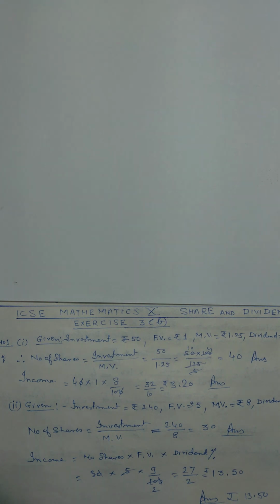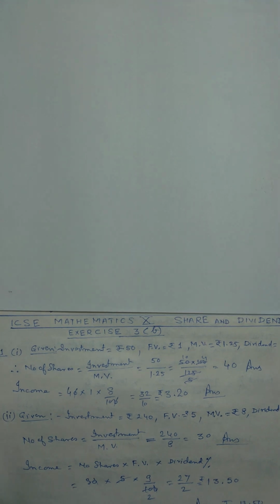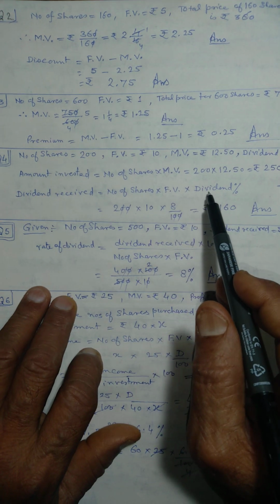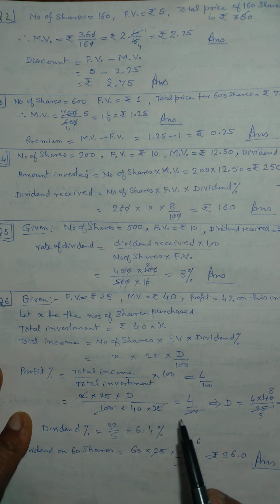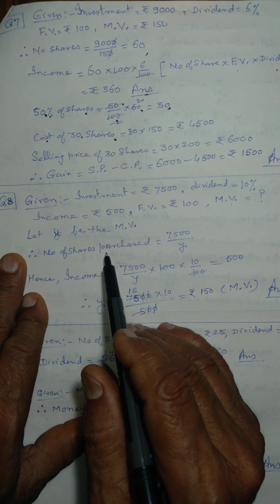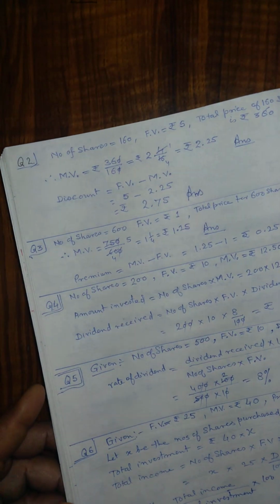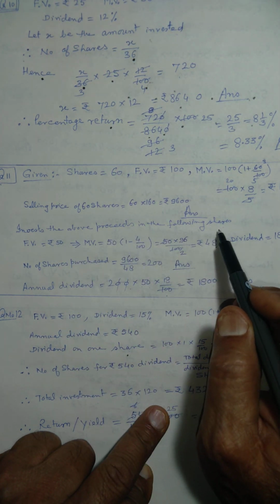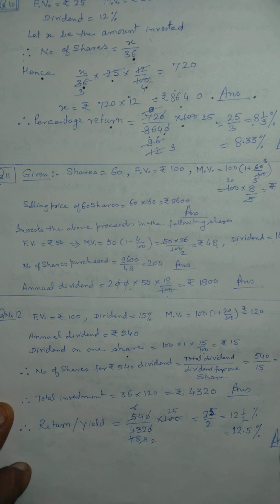s chand ICSE mathematics class 10 share and dividend exercise 3b